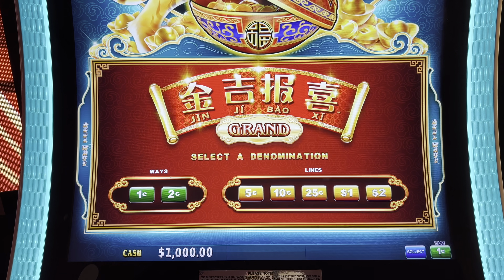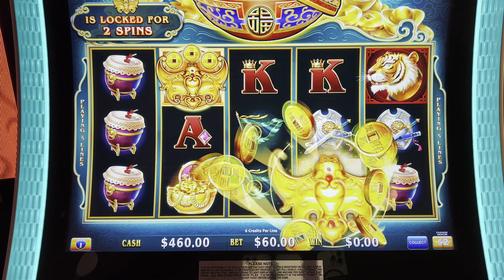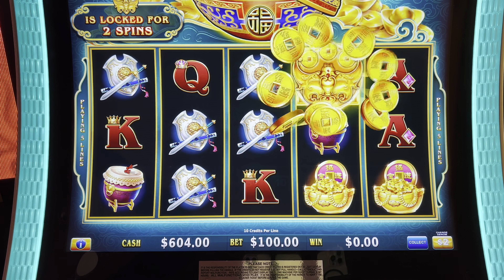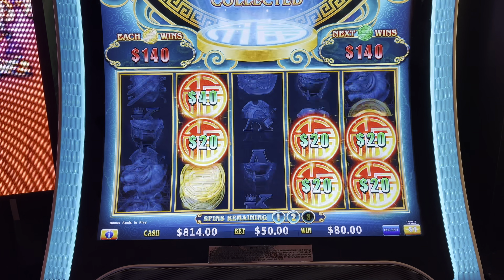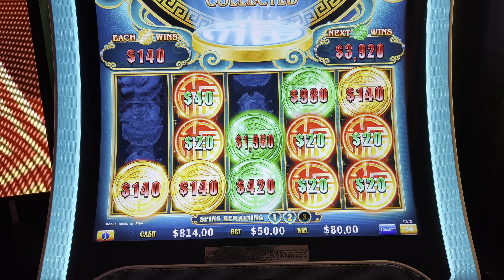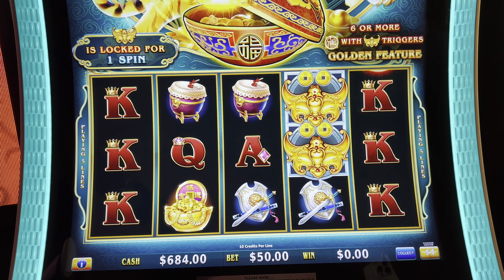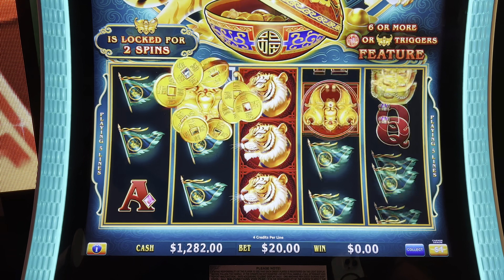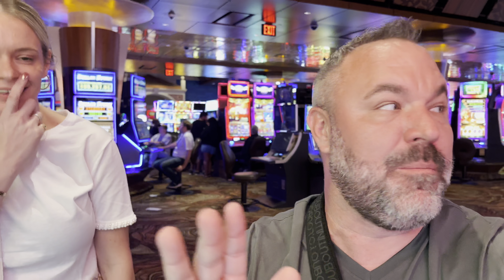She Wanted It, So I Played It!! Incredible Jackpot!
Welcome to Mr. Hand Pay's Channel!
My page will feature high limit slot machine play.
It will also highlight all other forms of casino action including, suite room tours, rewards and comps from playing at Las Vegas Casinos to local casinos.
The swings will be huge, but it's all part of the fun!  I promise to not disappoint!
You won't want to miss me LIVE in action at the casino!

Gambling isn’t for everyone and the odds are against you. Know your limits and only gamble with money that you can afford to lose. If you or someone you care about suspect your gambling may be out of control, you may find resources in your area at the National Council on Problem Gambling Helpline: 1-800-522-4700 (call or text) (online chat).